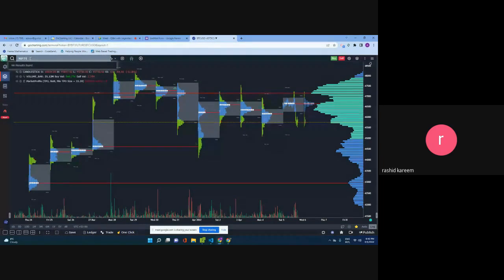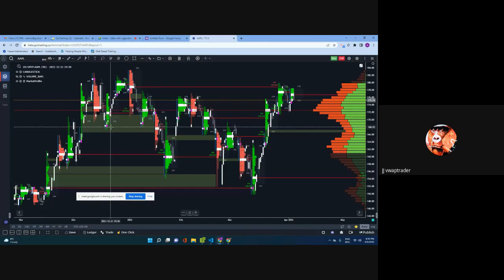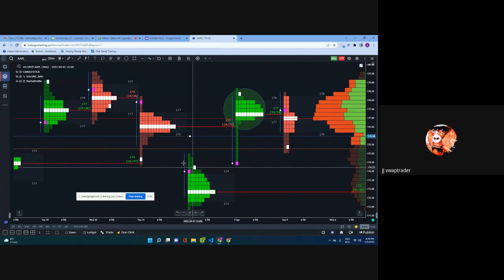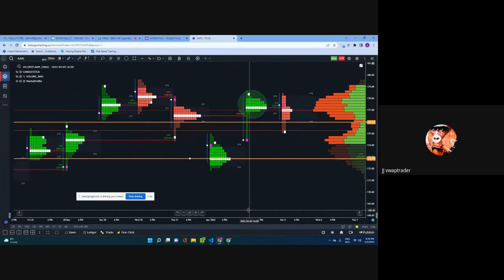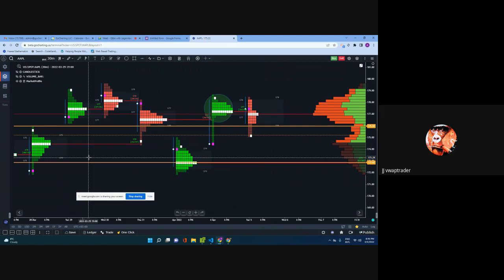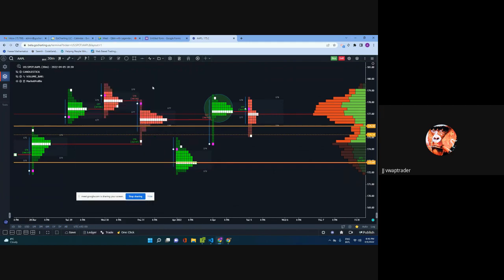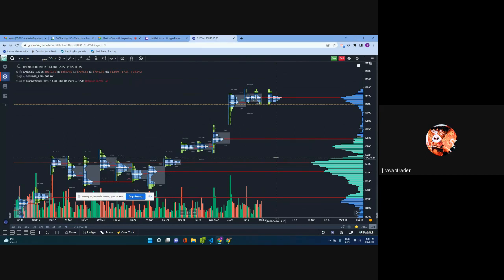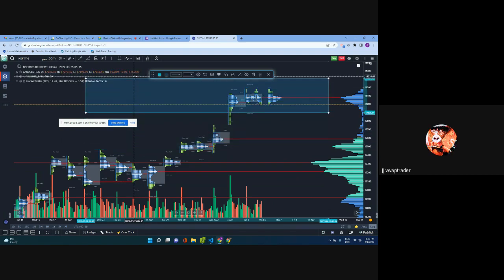Q&A with Legendary Market Profile Mentor JJ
Q&A with a Market Maker from the Wall Street - We try and understand how does he use his 20 years of experience as a market maker to navigate the markets and trade with an edge.

JJ (as we lovingly call him) trades ES-Mini and will soon be conducting sessions on GoCharting with NIFTY and Indian markets

JJ manages the Trading Room MicroeFutures with his team